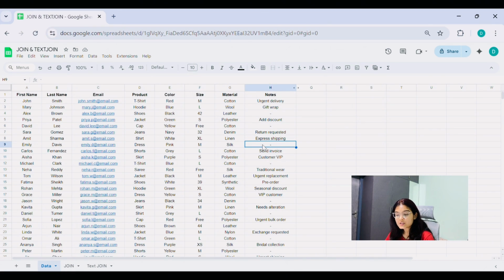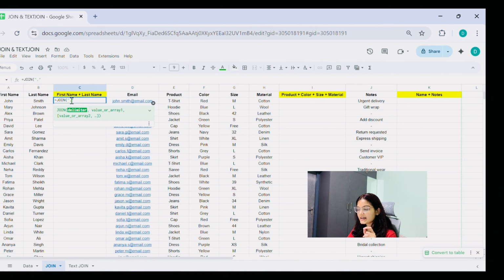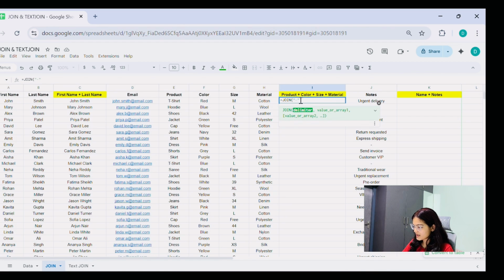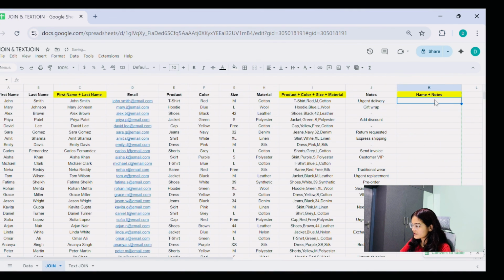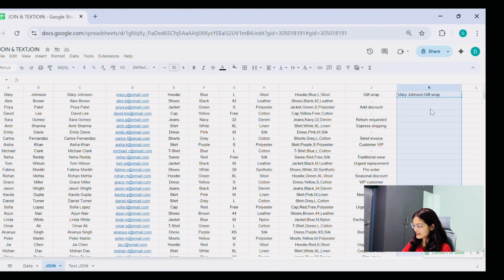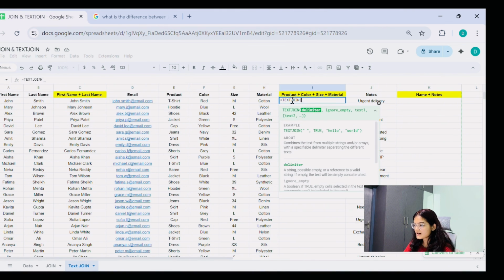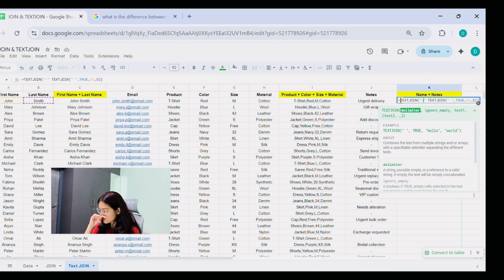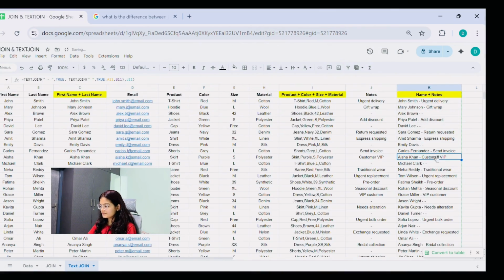Google Sheets JOIN vs TEXTJOIN Explained | Combine Text Easily!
Want to combine text from multiple cells in Google Sheets without messy copy-paste?

In this tutorial, I’ll show you how to use the JOIN and TEXTJOIN functions in Google Sheets to merge names, emails, product details, and notes into one clean string.

You’ll learn:
✅ The difference between JOIN and TEXTJOIN
✅ How to handle blank cells with TEXTJOIN
✅ Real-life examples (names, emails, product descriptions)
✅ Practical tips to save hours in your data workflow

Whether you’re a beginner or already using Google Sheets daily, this tutorial will make text combination super simple and efficient.

[Google Sheets JOIN, Google Sheets TEXTJOIN, how to combine text in Google Sheets, join cells in Google Sheets, text functions in Google Sheets, data cleaning Google Sheets]